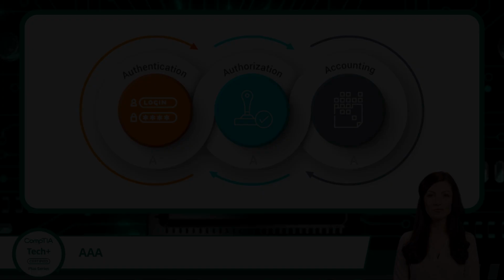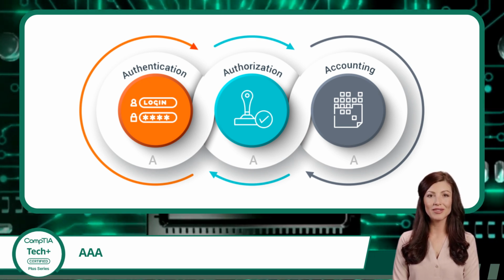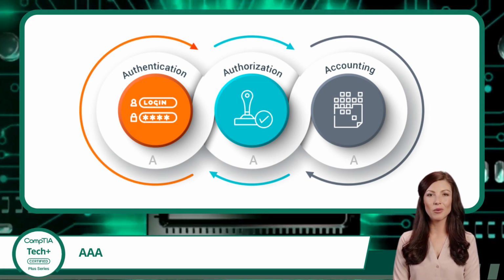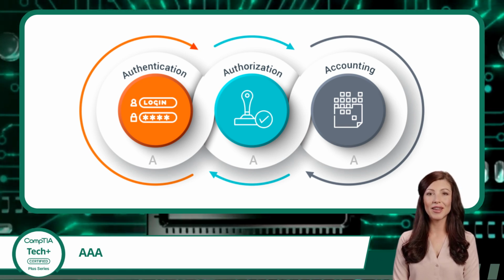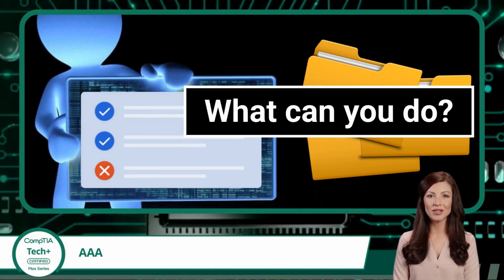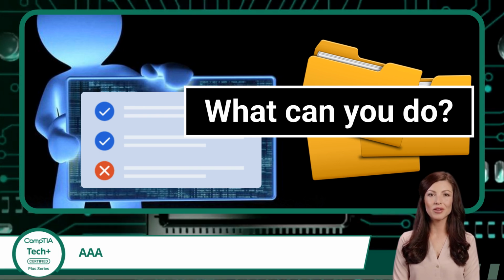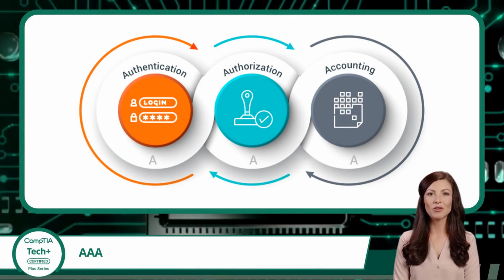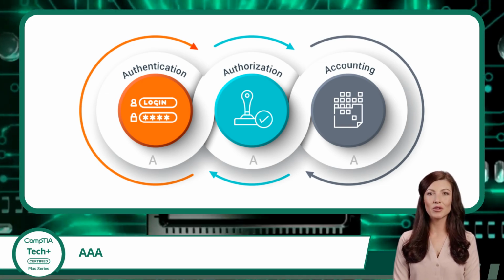CompTIA Tech+ (FC0-U71) | AAA | Exam Objective 6.1 | Course Training Video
CompTIA Tech+ (FC0-U71) | Exam Objective 6.1 | Explain fundamental security concepts and frameworks - AAA